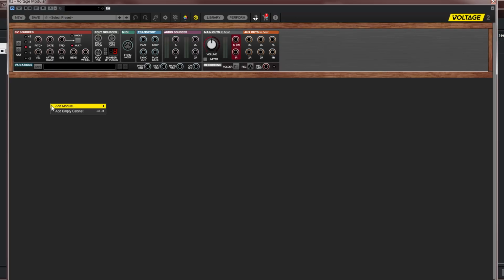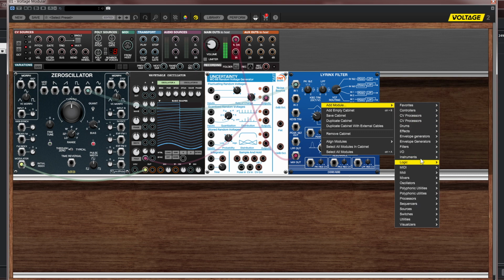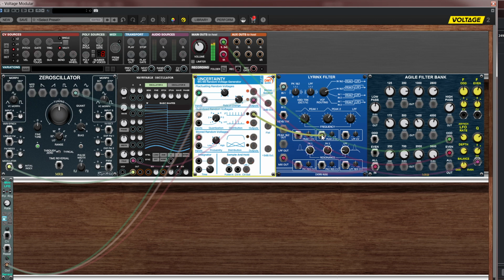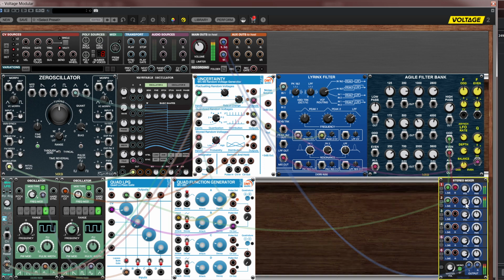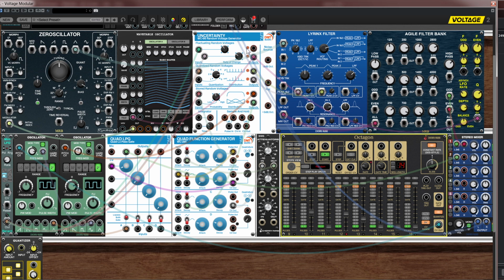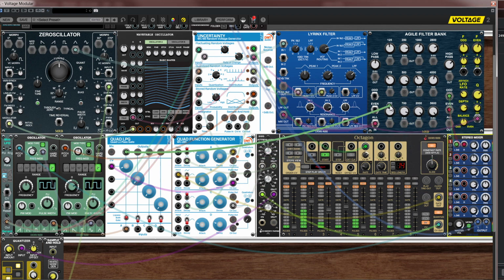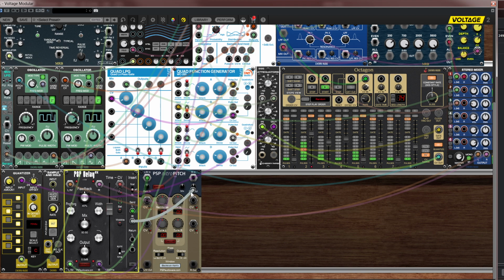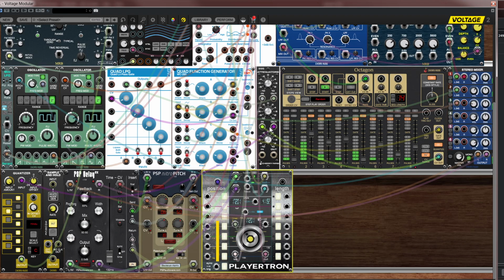Patching Voltage Modular with Commentary (3)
Doing a patch with some modules in Cherry Audio's Voltage Modular.

Modules are from Cherry, MRB, DMT Audio, Weevil, Bernard, and PSP Audio.